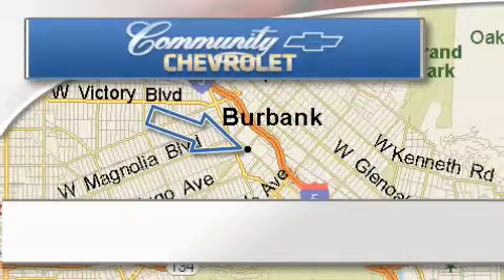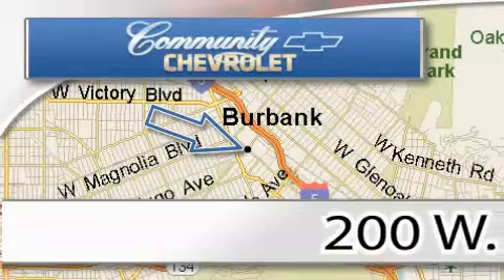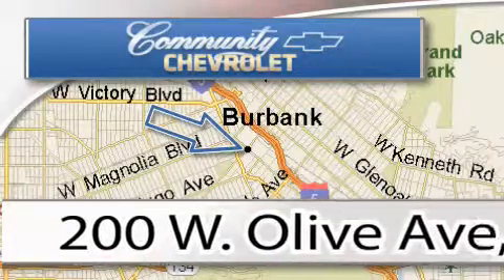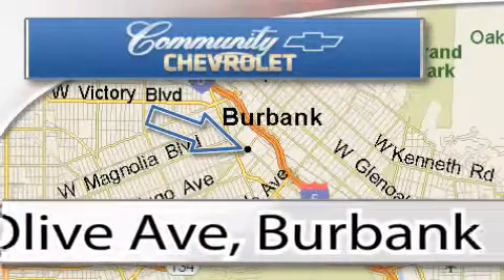Preowned 2008 Chevrolet HHR San Fernando CA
Year: 2008
 Make: Chevrolet
 Model: HHR
 Engine: 4-Cyl. 2.2 Liter
 Trans.: Automatic
 Exterior: Gray
 Miles: 44,039
 Interior: Black

 200 W. Olive Ave.

 2008 Chevrolet HHR Burbank CA